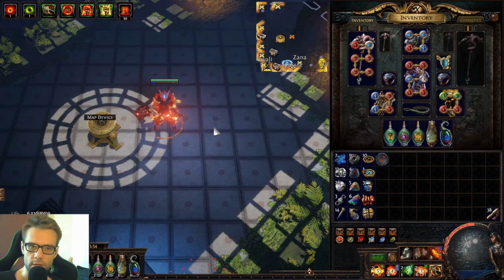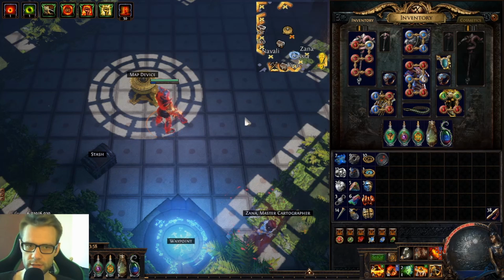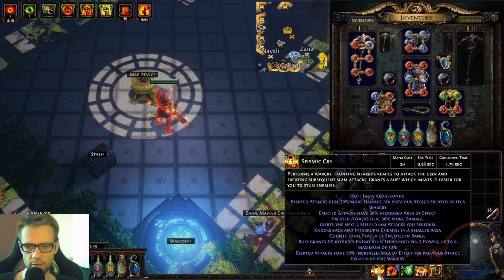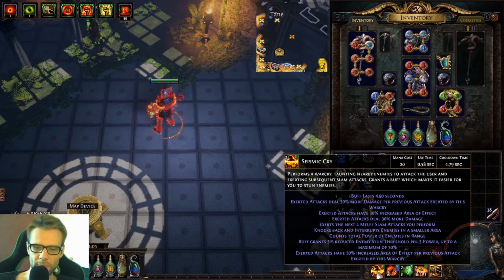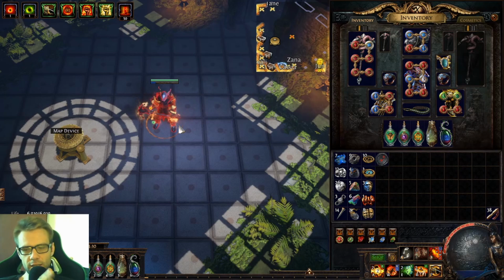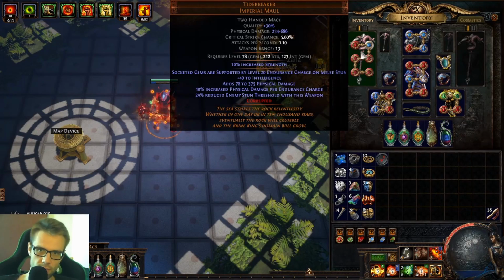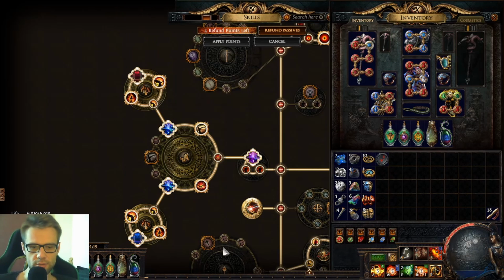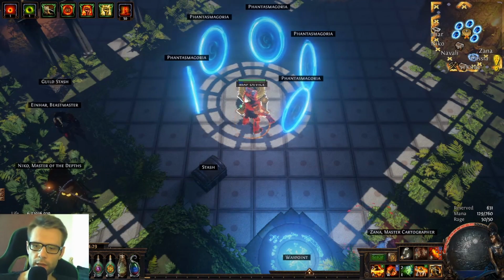[PoE] 3.11 Tectonic Slam + Earthshatter 2H Chieftain guide gameplay explained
Intro: (00:00)
Core of the build: (00:20)
Warcries: (04:21)
Earthshatter: (08:09)
Warcries when mapping: (10:15)
Infernal Cry: (11:45)
Endurance Charges: (14:27)
Cluster jewels: (18:43)
Tips when mapping: (23:32)
Outro: (25:06)